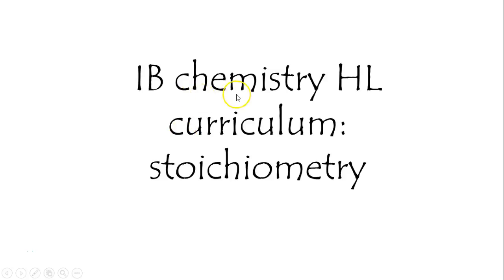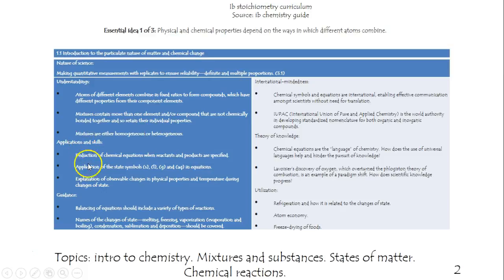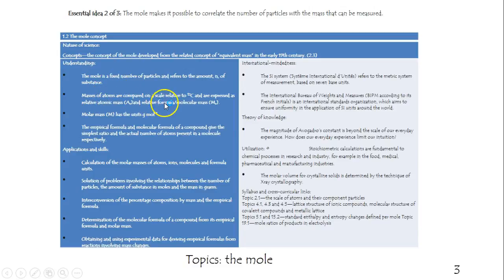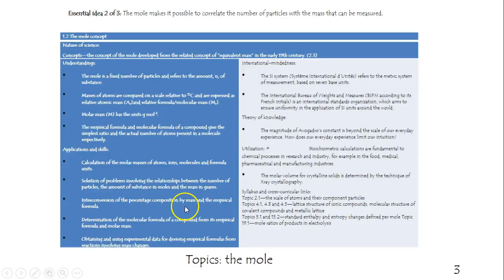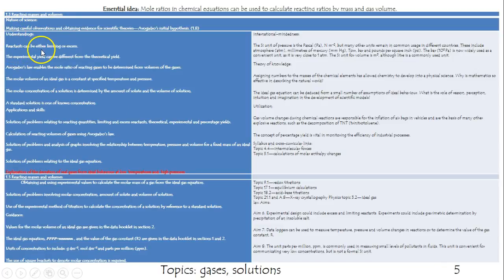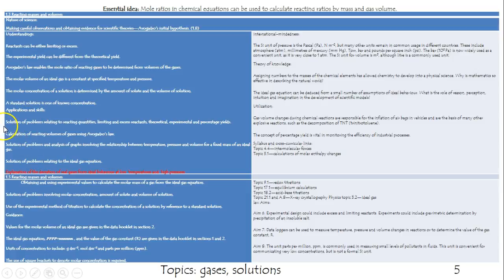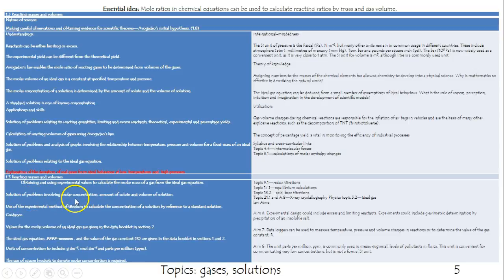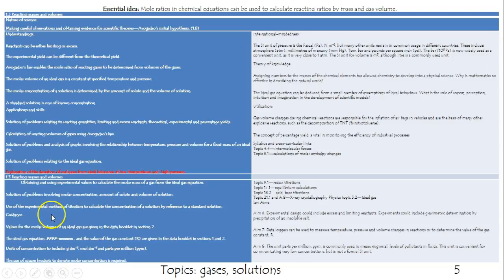IB curriculum for unit 1:stoichiometry